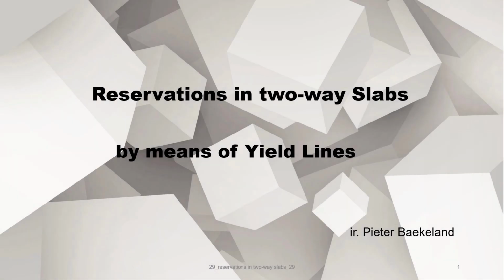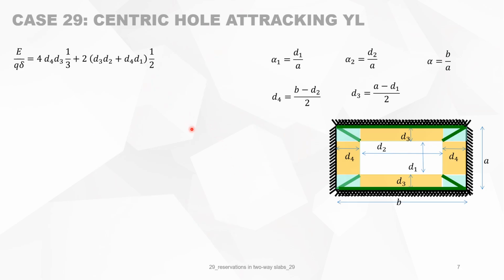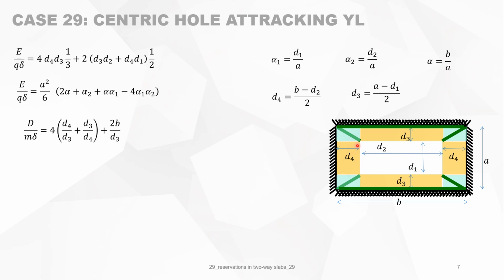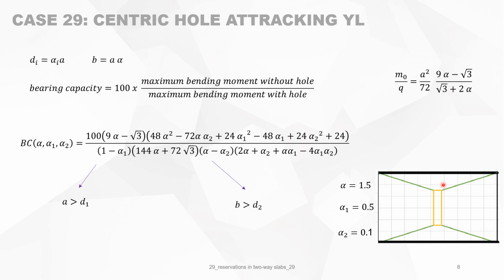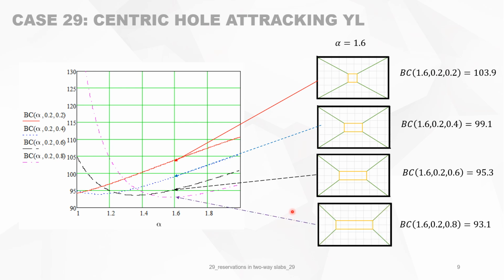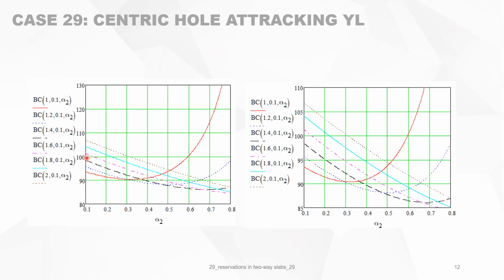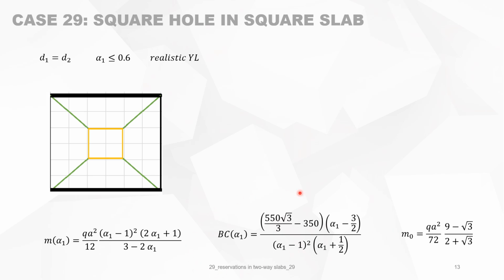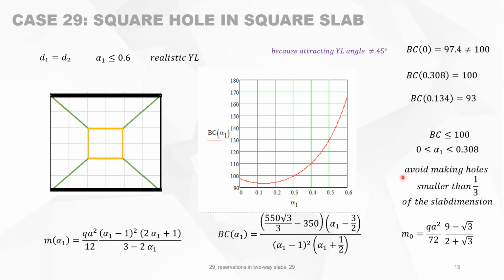29 reservations in two way slabs case 29